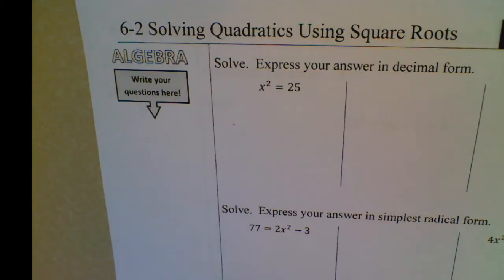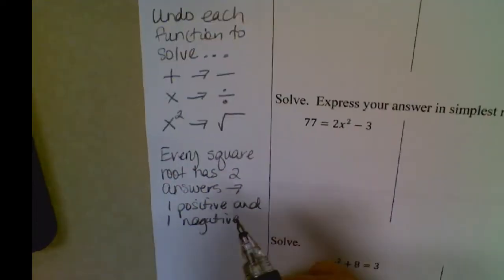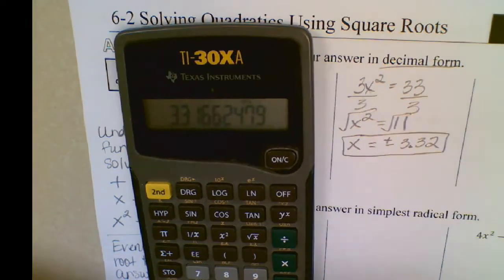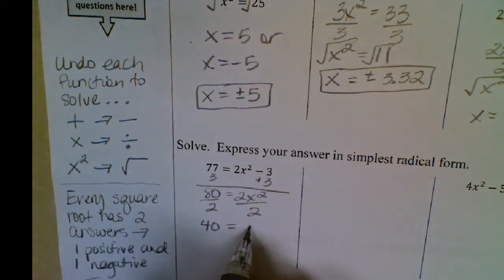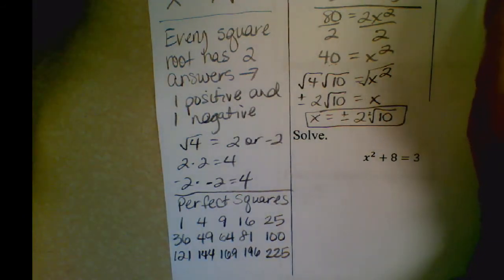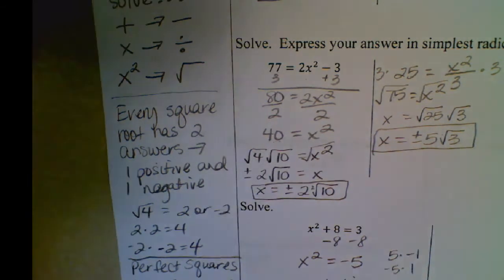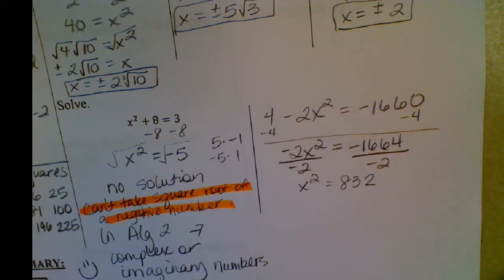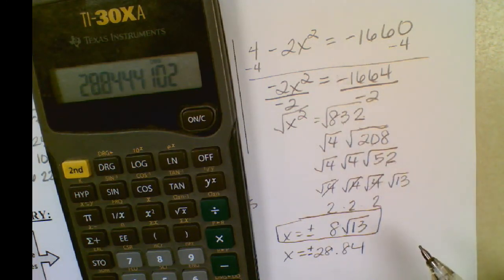6-2 Solving Quadratics Using Square Roots